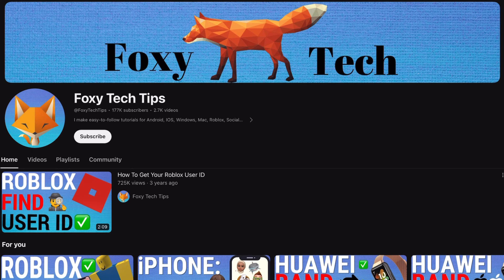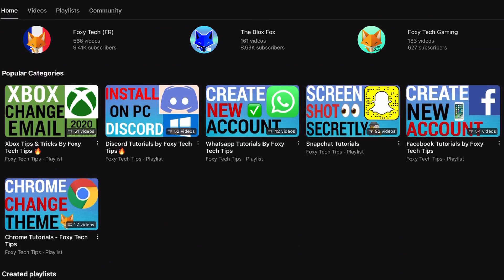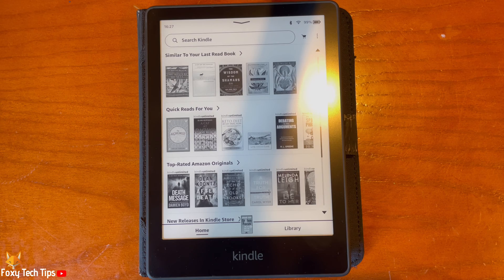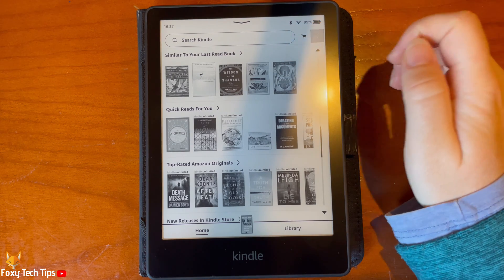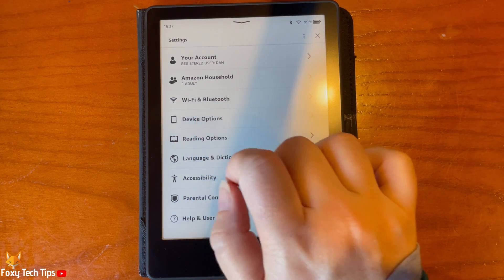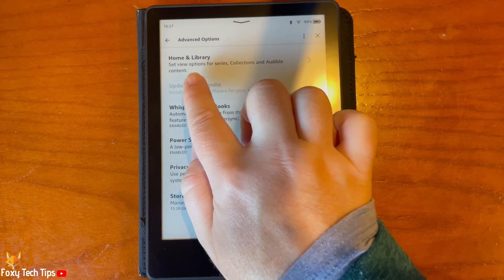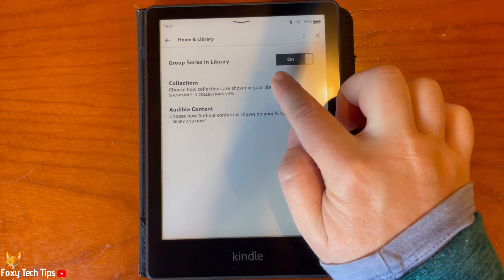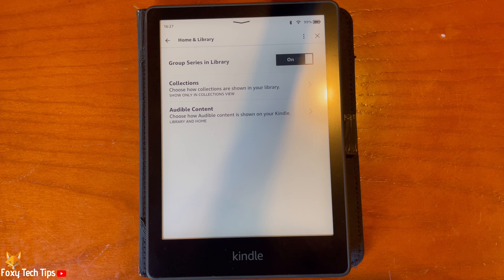Kindle Paperwhite: Enable & Disable Series Grouping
Easy to follow tutorial on turning series grouping on or off on a Kindle Paperwhite. Series grouping is a nice feature to use if you would like multiple books in a series to be grouped together on your home page. Once enabled, books in a series will automatically be grouped. Learn how to turn it on Kindle Paperwhite now!

In settings tap ‘device options’.

At the bottom of the options tap, ‘advanced options’.

Select ‘home & library’ from the top of the list.

Here you can tap the toggle to the right of ‘group series in library’ to turn series grouping on and off.